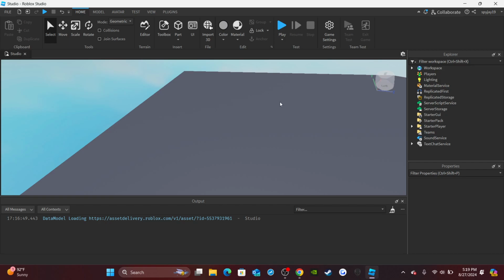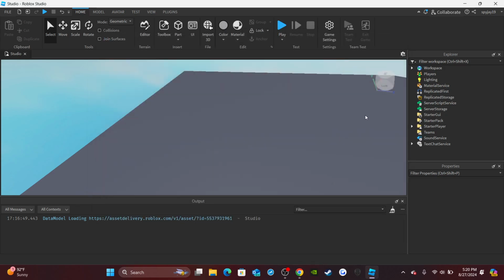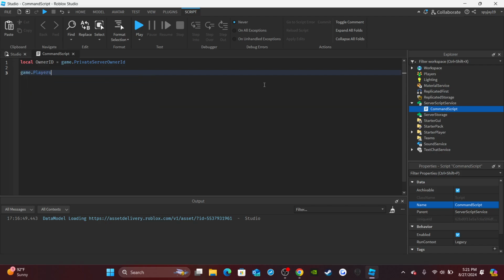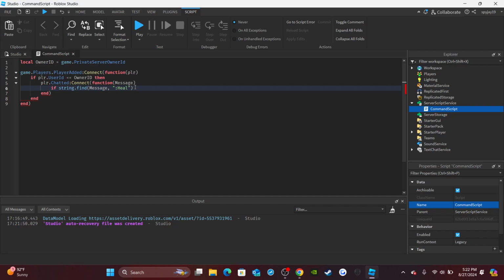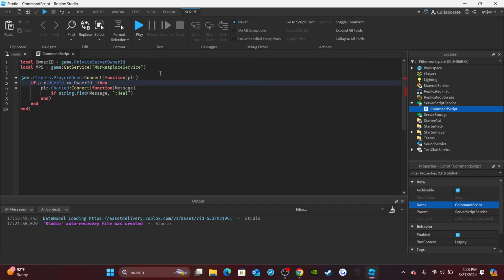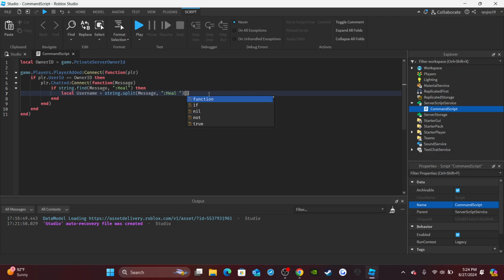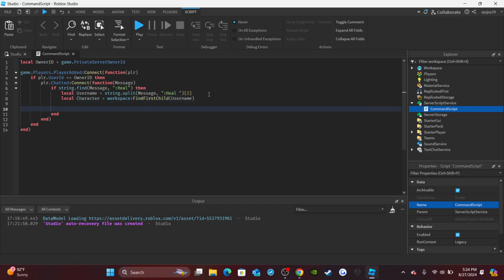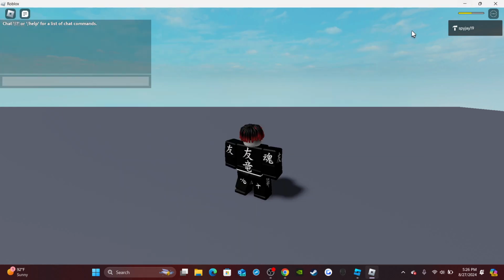How to make a Private Server System in Roblox! (Roblox Studio Scripting Tutorial 2024)